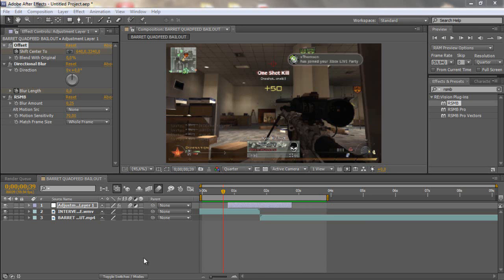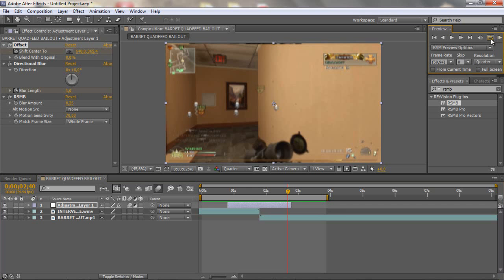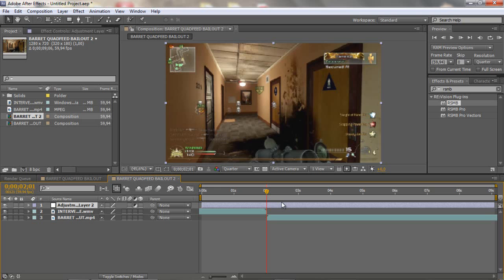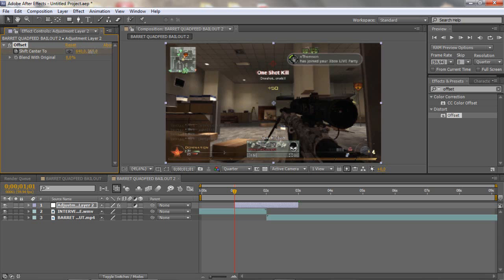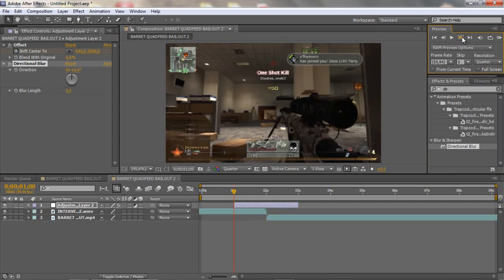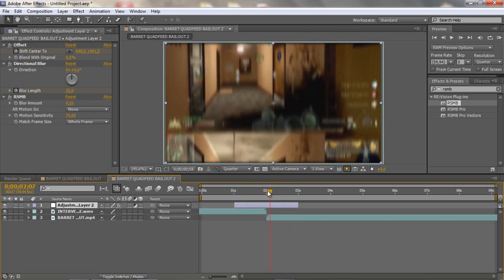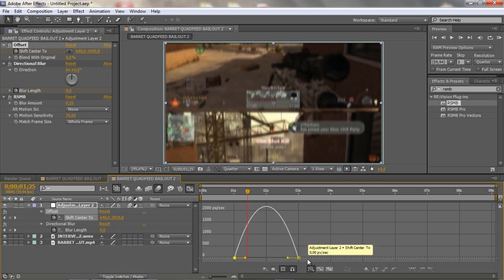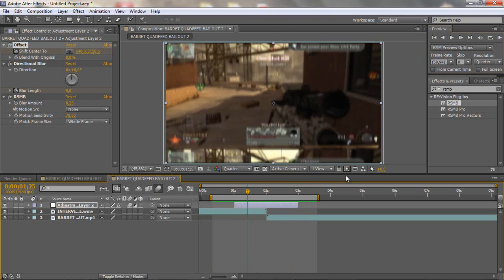After Effects: SMOOTHEST TRANSITION EVER? | Cre8Tutorials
After Effects: SMOOTHEST TRANSITION EVER?

Upload our promo for a chance on getting subboxed,